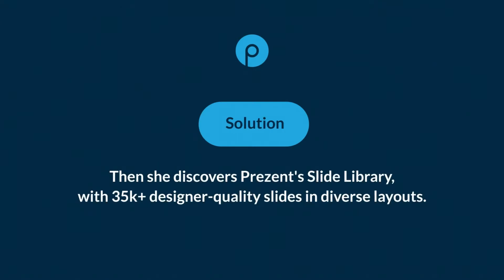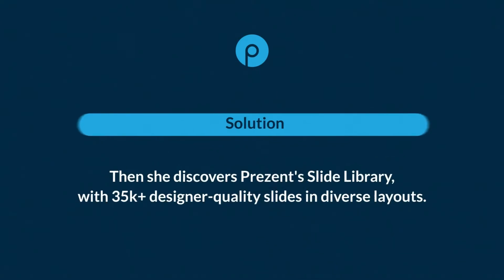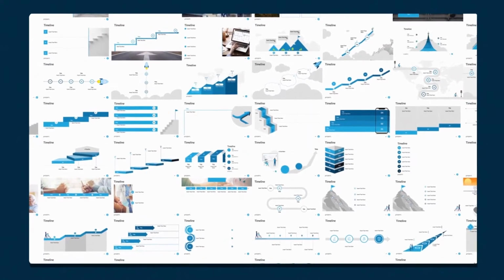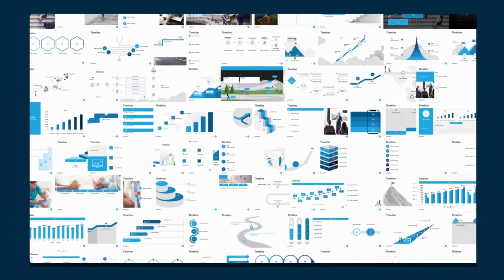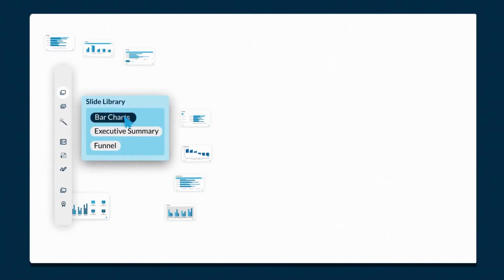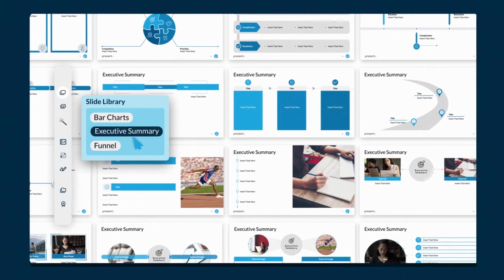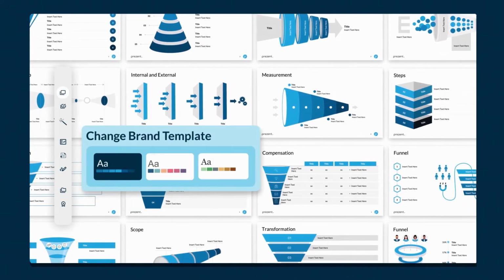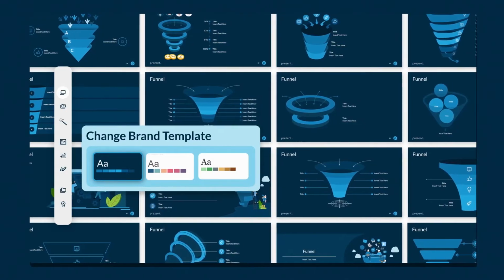Create Compelling Presentations Instantly with AI - Prezent's Slide Library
Create compelling presentations effortlessly with Prezent's Slide Library! With over 35,000 slide designs to choose from, including various layouts and graphs, you can enhance your presentations in half the time. Choose the perfect layout to make your presentations more effective and engaging.

Explore Prezent's Slide Library today!